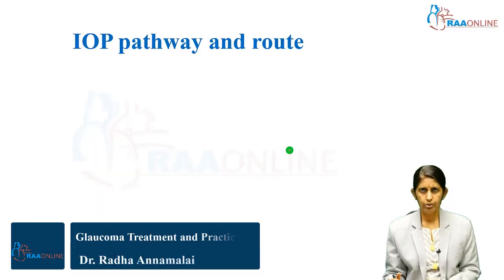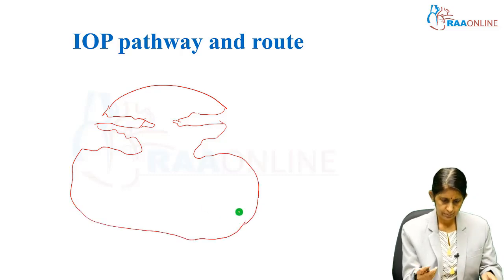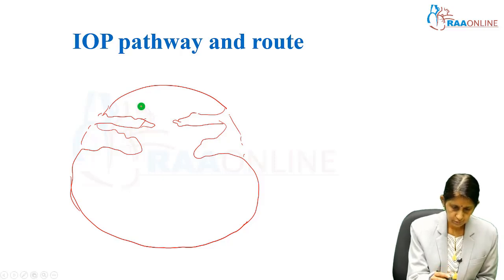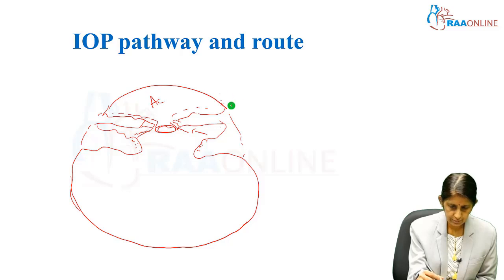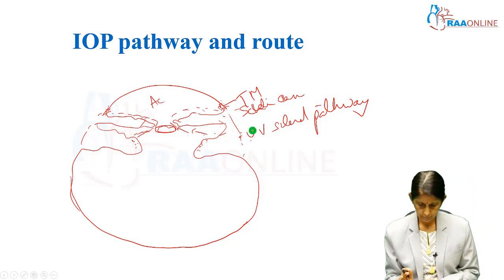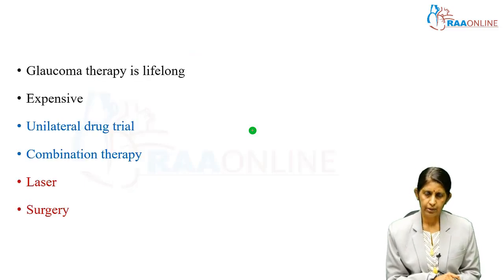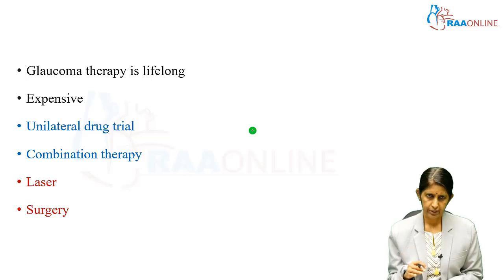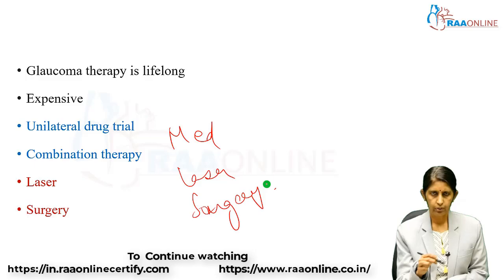Ophthalmology | Glaucoma: Treatment and Practices | Raaonline